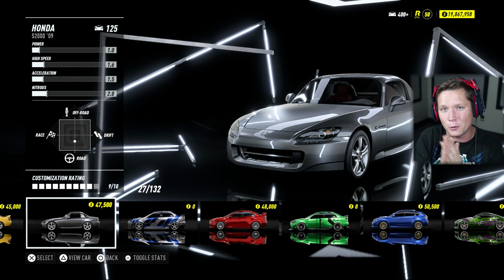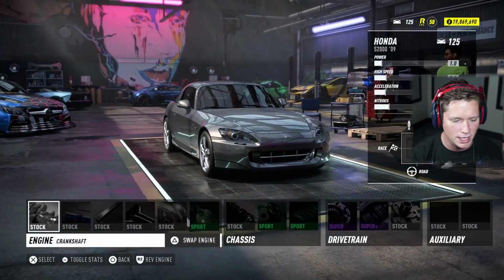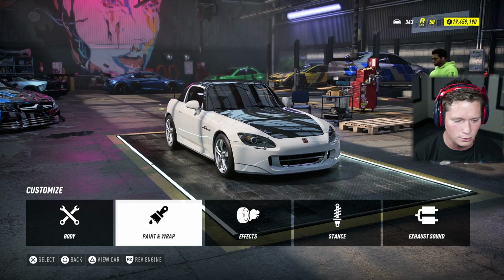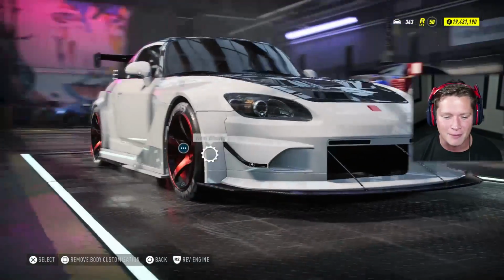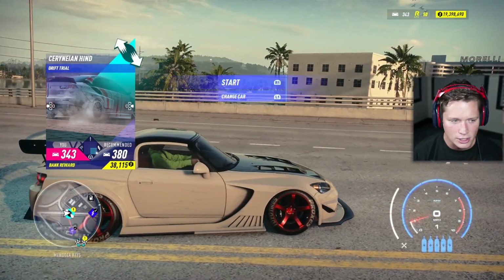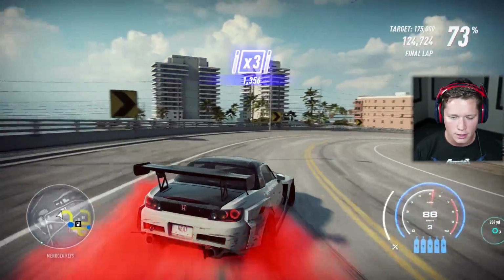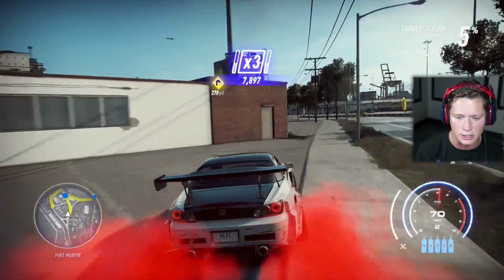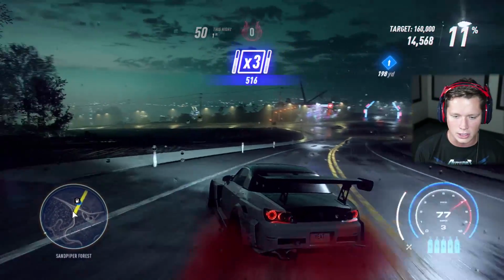Honda S2000 Drift Build - Need for Speed: Heat Part 24